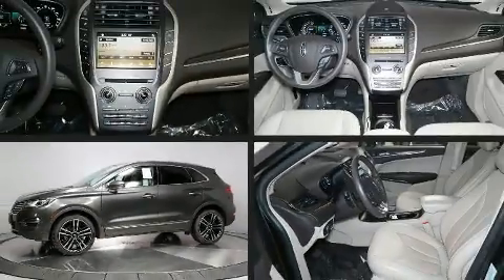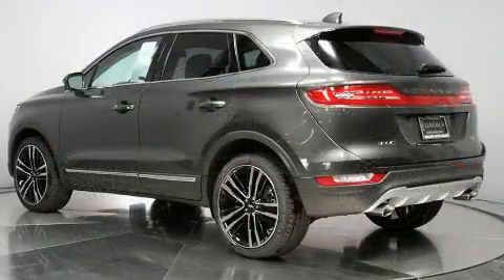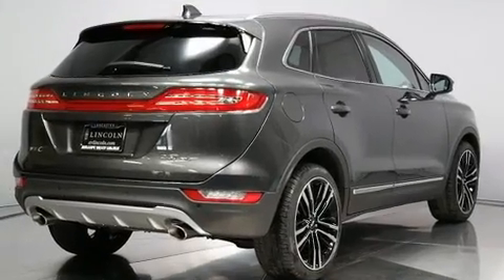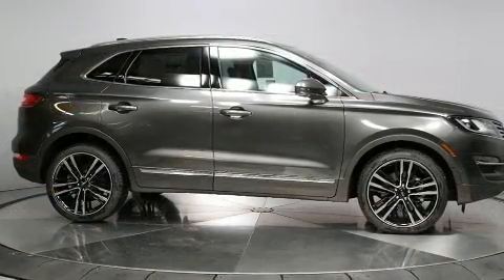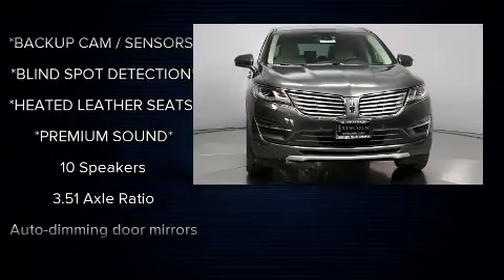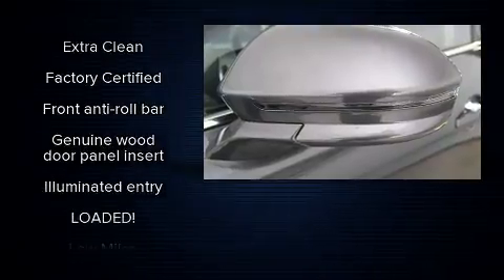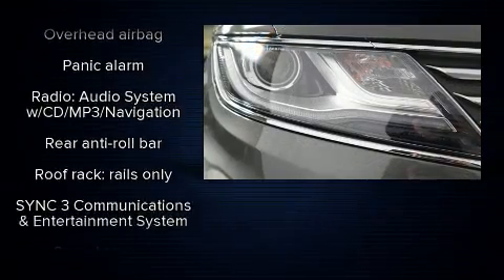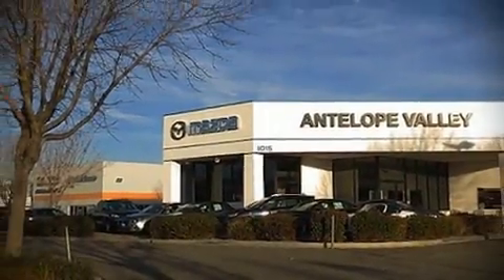2017 Lincoln MKC Reserve in Lancaster, CA 93534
You can expect a lot from the 2017 Lincoln MKC. With less than 10,000 miles on the odometer, this 4 door sport utility vehicle prioritizes comfort, safety and convenience. Smooth gearshifts are achieved thanks to the 2.3 liter 4 cylinder engine, and for added security, dynamic Stability Control supplements the drivetrain. A turbocharger is also included as an economical means of increasing performance. Lincoln prioritized comfort and style by including: front and rear reading lights, automatic temperature control, a power liftgate, blind spot sensor, remote keyless entry, cruise control, and power seats. With high intensity discharge headlights illuminating your path, you'll always appreciate maximum visibility. For drivers who enjoy the natural environment, a power moon roof allows an infusion of fresh air. Lincoln ensures the safety and security of its passengers with equipment such as: head curtain airbags, front side impact airbags, traction control, brake assist, a security system, an emergency communication system, and 4 wheel disc brakes with ABS. When road conditions become unpredictable, rely on all wheel drive to maintain outstanding control. A Carfax history report indicates just one previous owner. We know that you have high expectations, and we enjoy the challenge of meeting and exceeding them! Stop by our dealership or give us a call for more information.